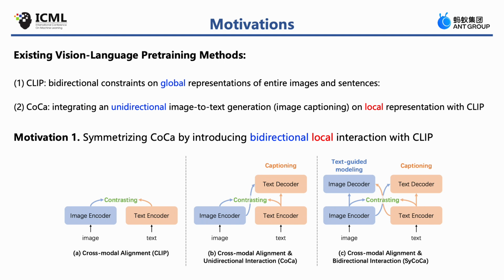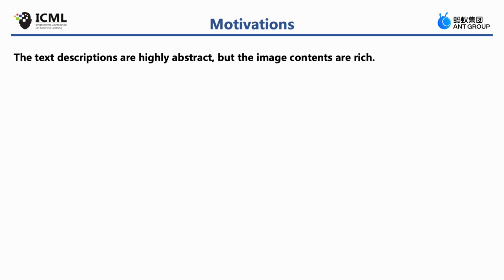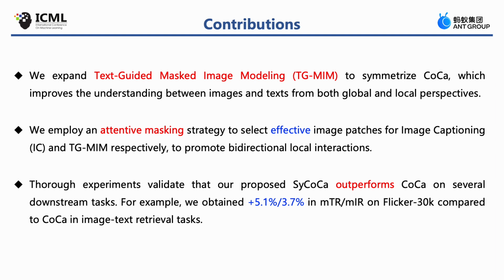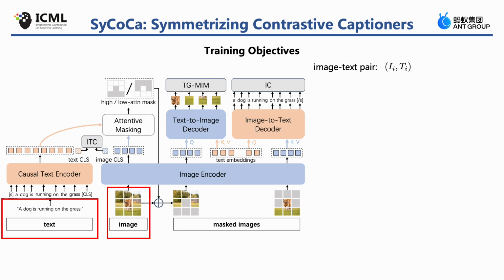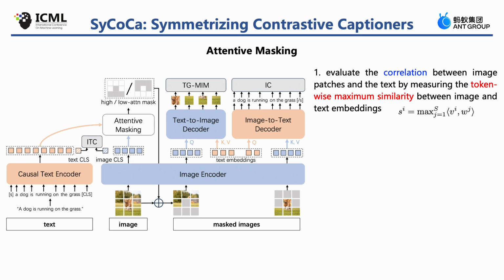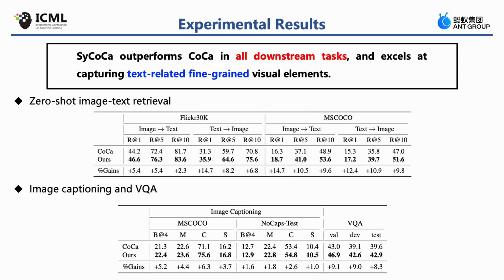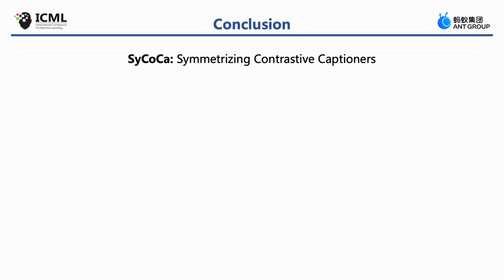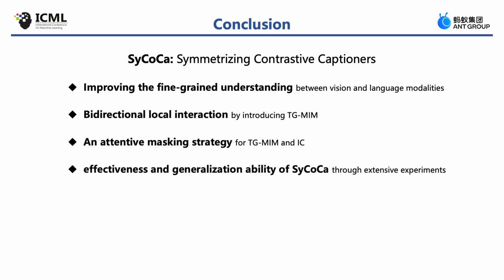ICML24--SyCoCa: Symmetrizing Contrastive Captioners with Attentive Masking for Multimodal Alignment